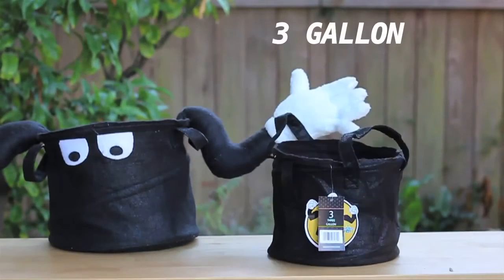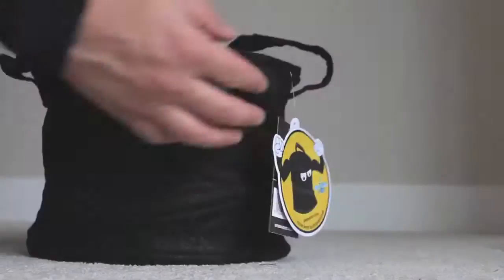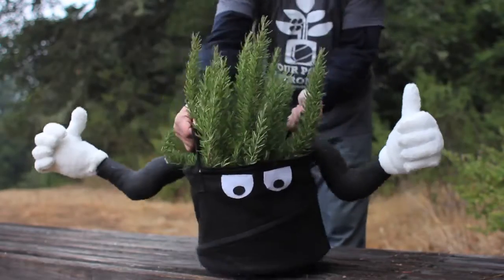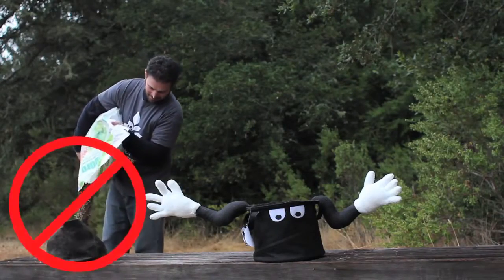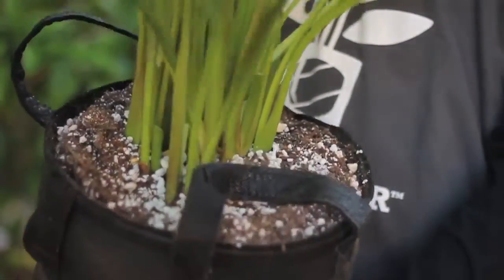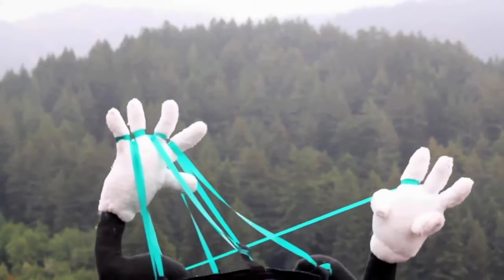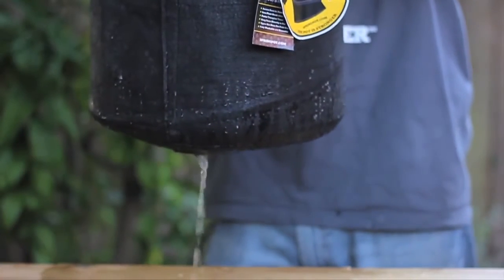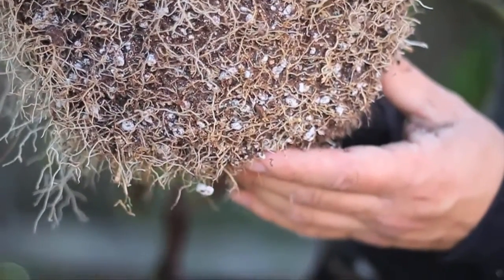The Best Marijuana Grow Pots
The best Marijuana Grow Pots. To determine the pot size for growing marijuana. The pot size plays a key role in determining yields and plant size . Thats how you get the maximum yield. Use Spring Pots for a spectacular grow and a great yield. From start to finish Spring Pots are by far the best. From 1 gal. to 100 gal.